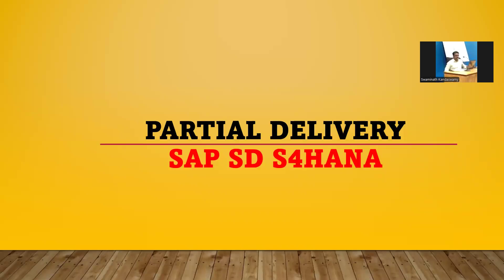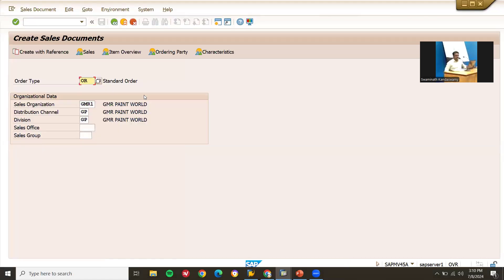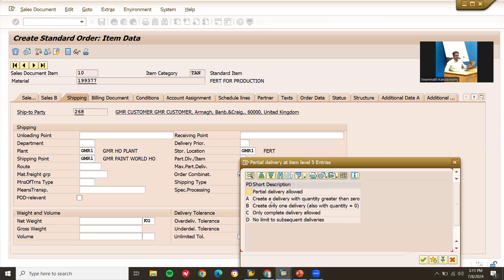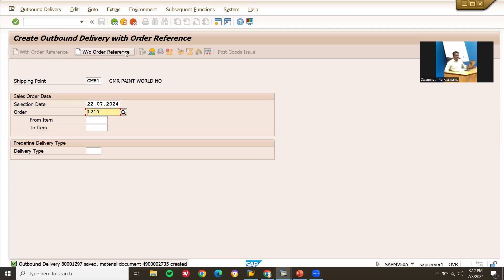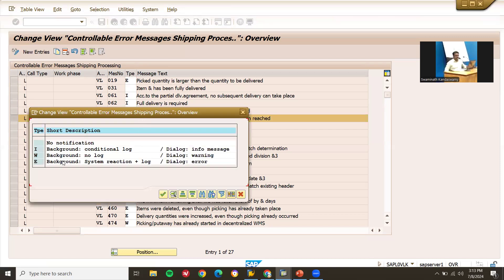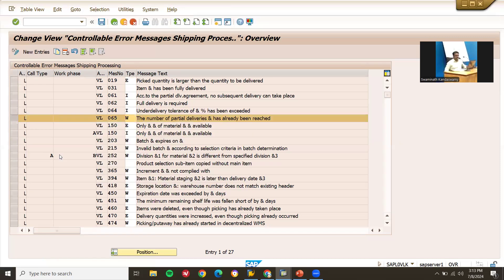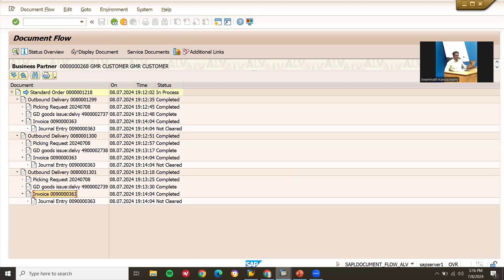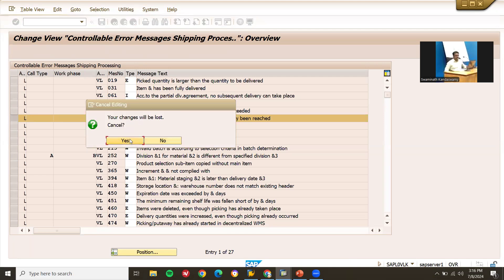PARTIAL DELIVERY SAP SD | deliver partial quantity sap sd | partial delivery in sales order